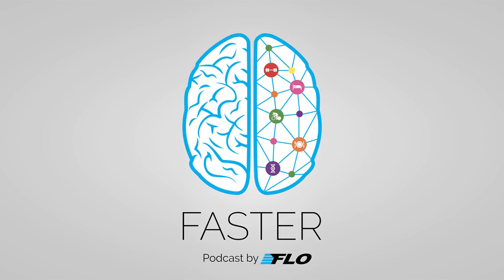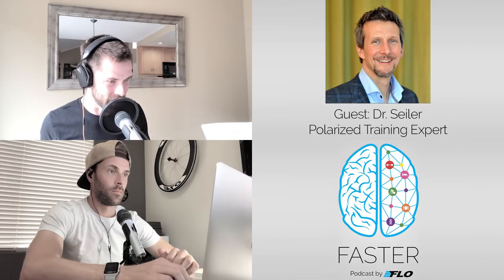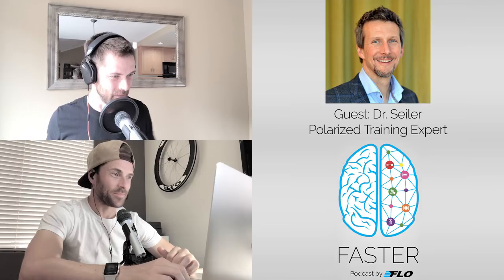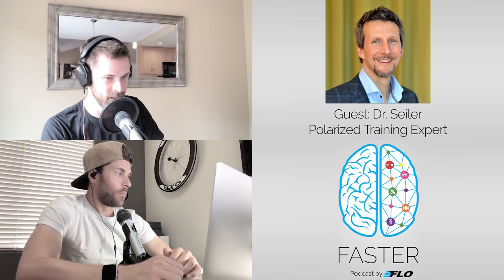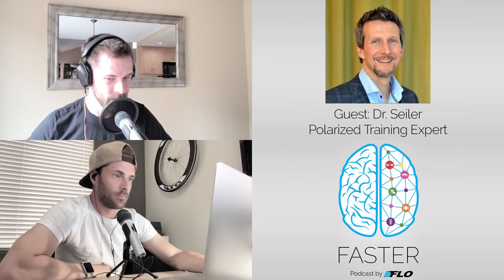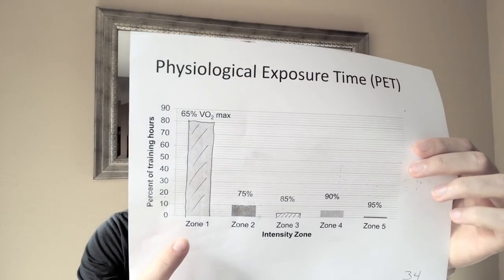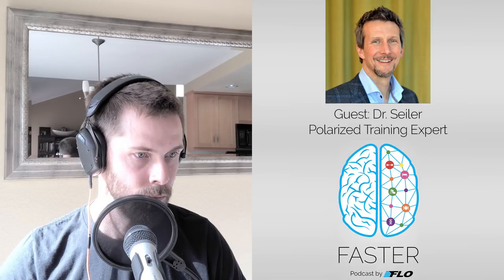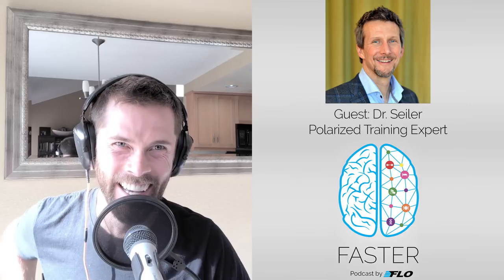Faster - Podcast by FLO - S1E13: Polarized Training - A Detailed Look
Dr. Seiler from the University of Agder in Norway explains the specifics of polarized training. Dr. Seiler has been studying the polarized method for more than 20 years and is considered one of the topics leading experts. Following the advice in this episode can save you 15 watts.